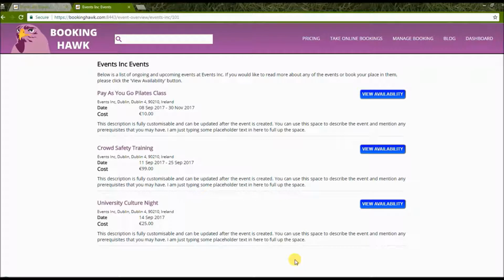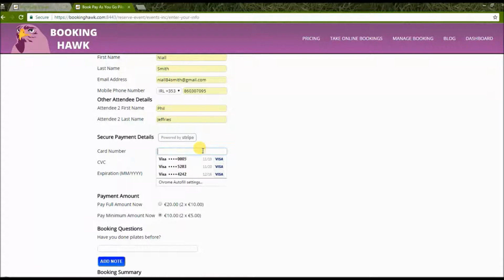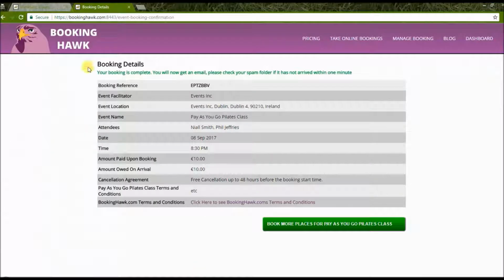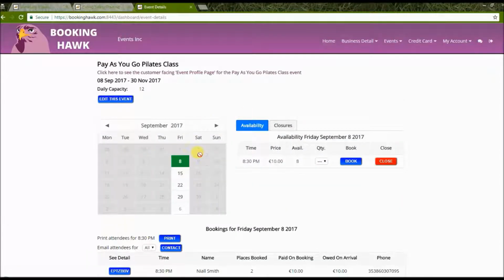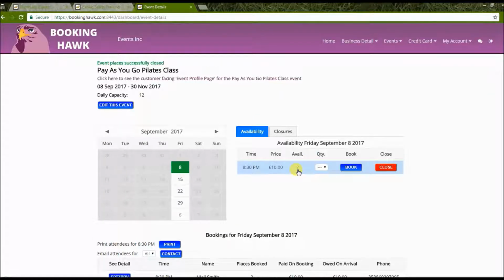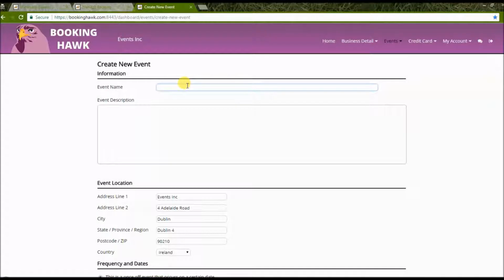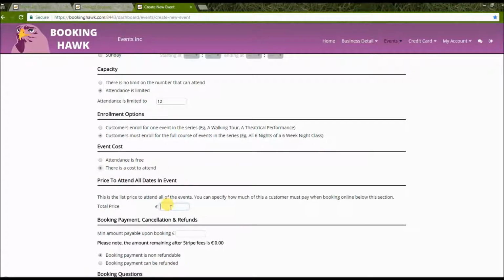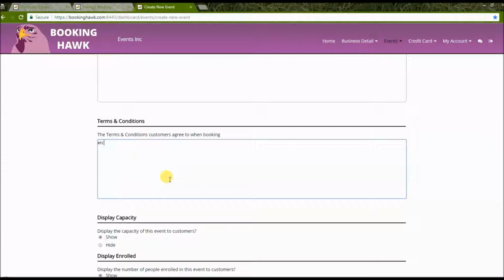Organise Events - Online Booking System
Event booking system. BookingHawk.com can be used to help run events. It is suitable to register attendees for both pay-as-you-go sessions or full courses. It can optionally take a booking deposit/full payment and provides a simple way for organisers to quickly contact all of their attendees. It can also take standalone, point-of-sale credit card payments without the need for any hardware.